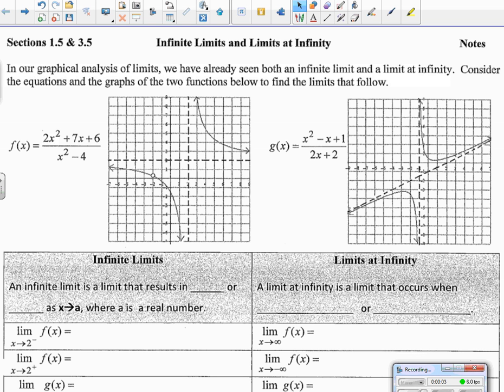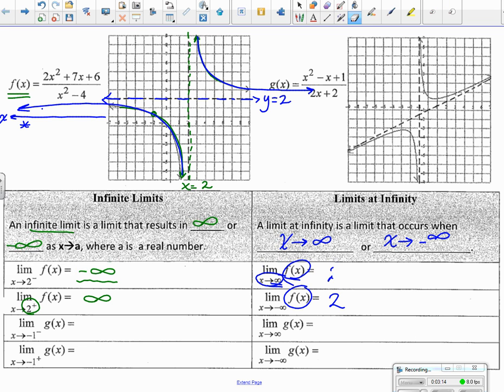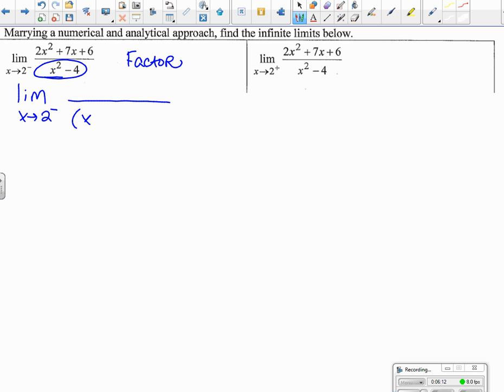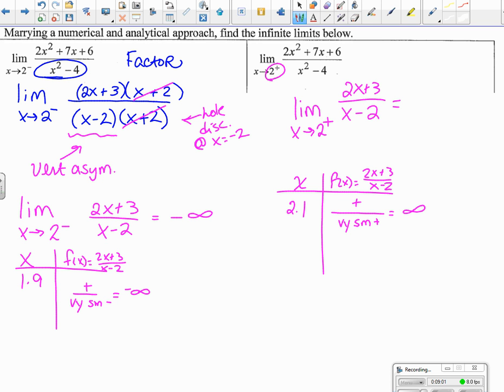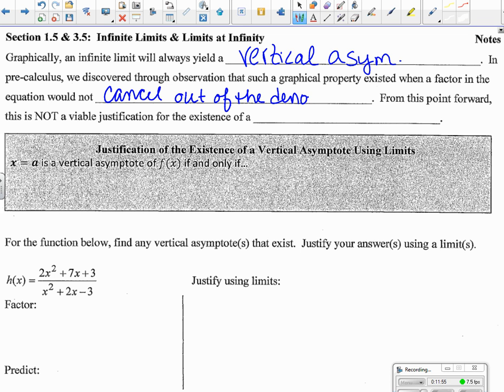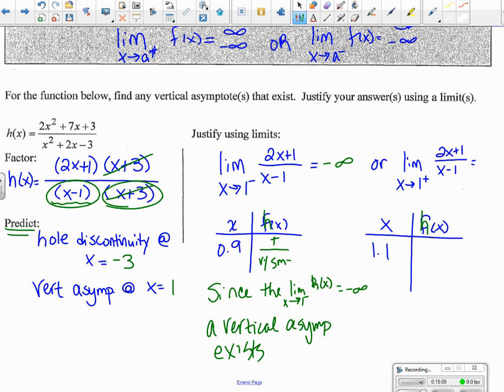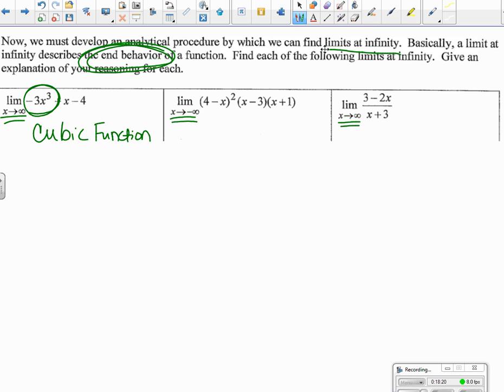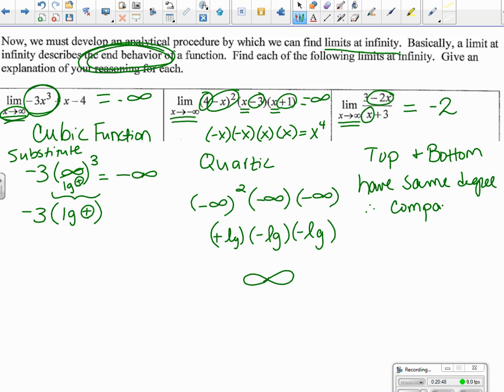1.5 & 3.5 Day 1 Limits at Infinity & Infinite Limits